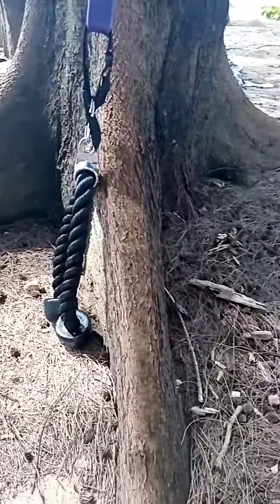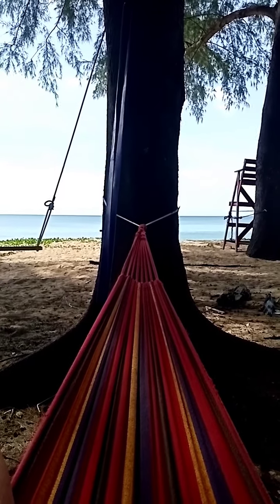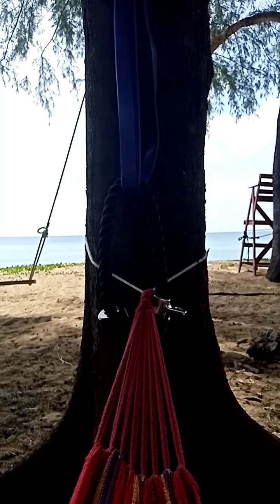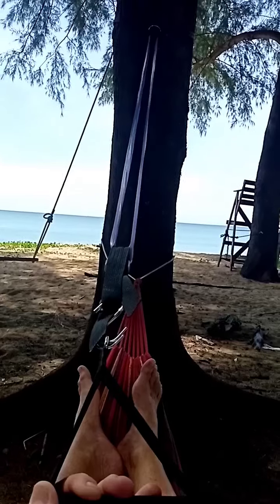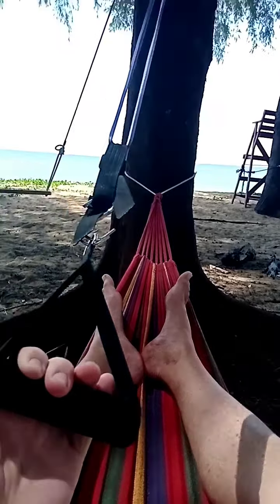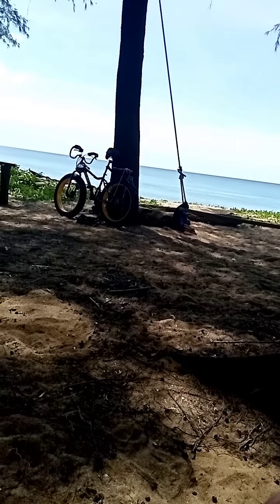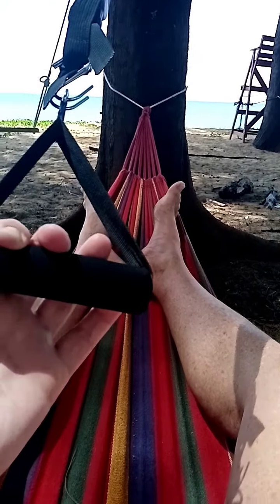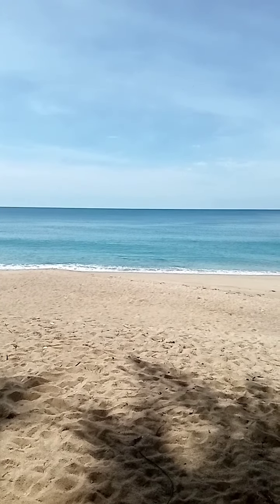My Hammock Paradise Gym.... Phuket Thailand....